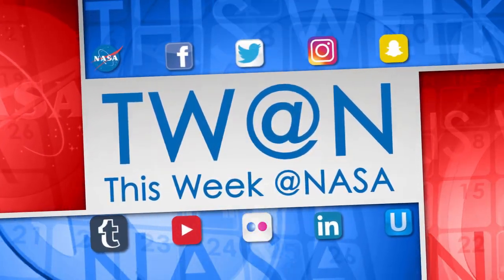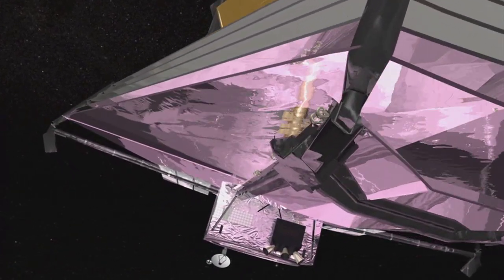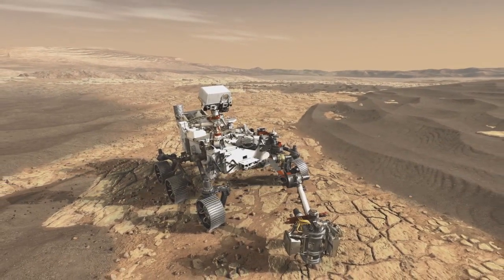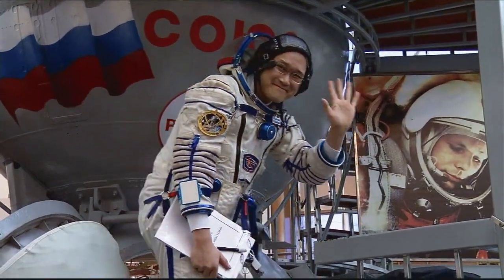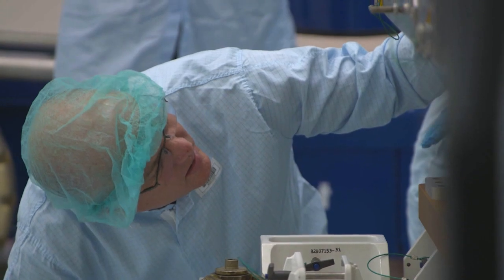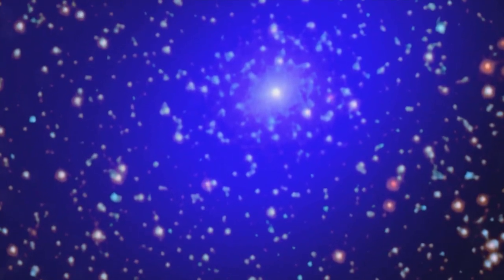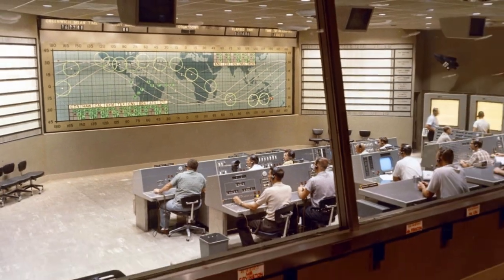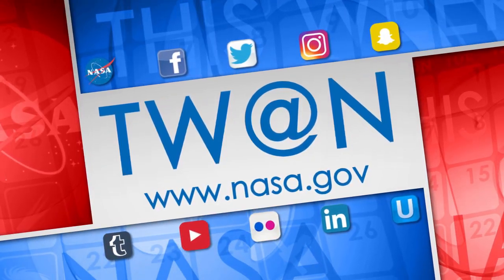James Webb Space Telescope Out of Chamber “A” on This Week @NASA – December 1, 2017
Our James Webb Space Telescope is now out of the historic Chamber A vacuum facility at our Johnson Space Center in Houston, after completing cryogenic testing designed to ensure the telescope works well in the cold, airless environment of space. Set to launch in 2019, Webb will study every phase in the history of our Universe, starting with the first luminous glows following the Big Bang. Also, NASA’s Next Mars Rover Mission, New Space Station Crew Trains for Launch, Update for Next SpaceX Launch to Space Station, Giant Black Hole Pair Photobombs Andromeda Galaxy, and Historic Apollo Mission Control Center Will Be Restored!

This video is available for download from NASA's Image and Video Library